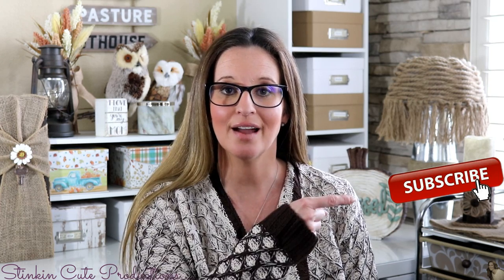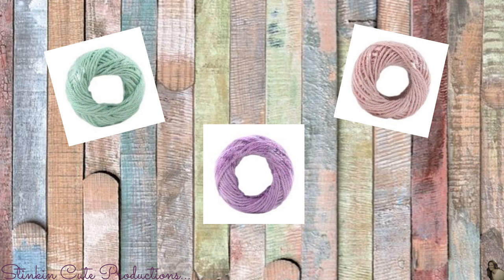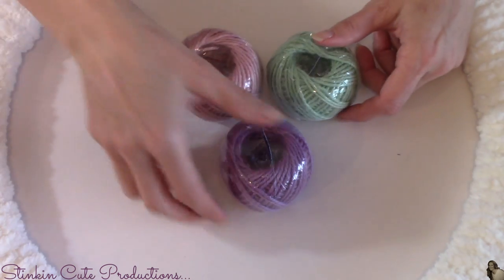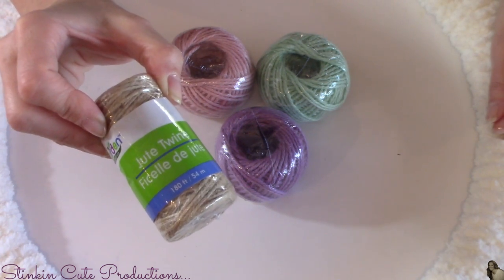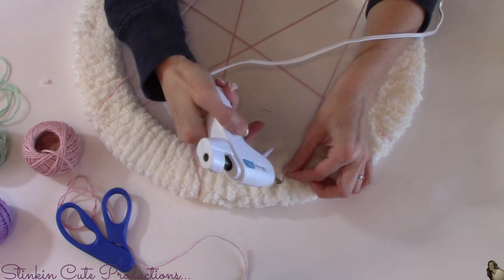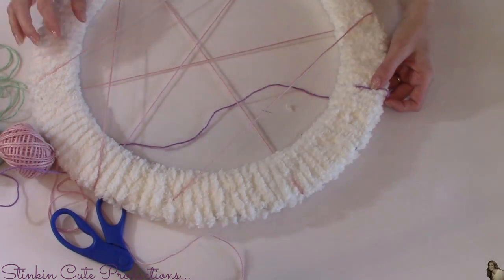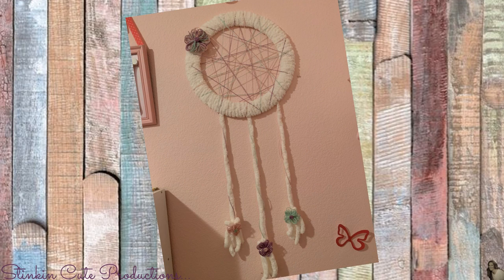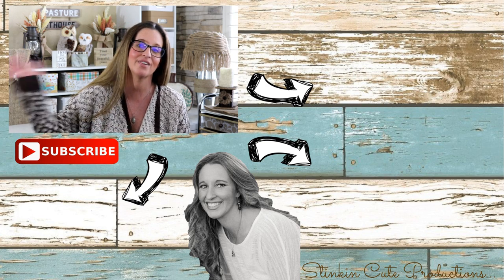LOOK what I do with this WIRE WREATH FORM | QUICK & EASY DIY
LOOK what I do with this WIRE WREATH FORM! This is ANOTHER SUPER QUICK and EASY DIY that is so BUDGET Friendly and the outcome is Stinkin AWESOME! This is a DIY that can EASILY be made to suit ANY decor style for the same BUDGET Friendly price! So come see what I do with this WIRE WREATH FORM! Quick and Easy Wall decor! Budget friendly GIFT idea!!! Come Craft with me :-)

KB Creations
5022 West Ave. N. Suite 102 #187

HP Envy